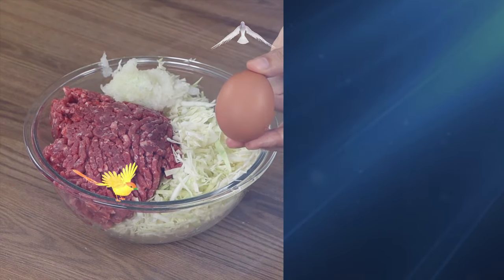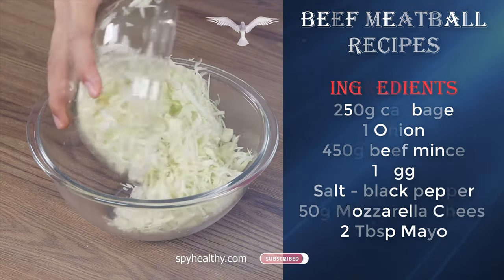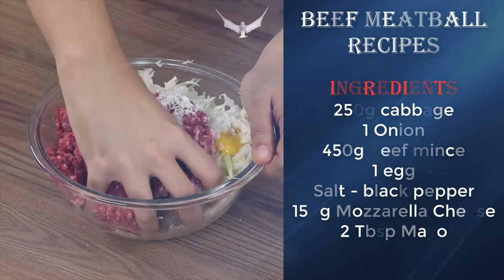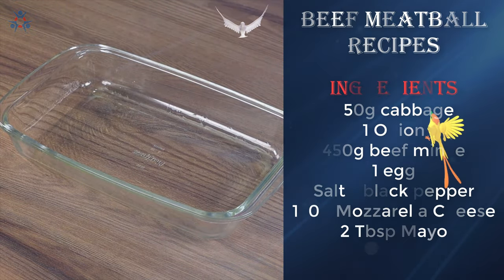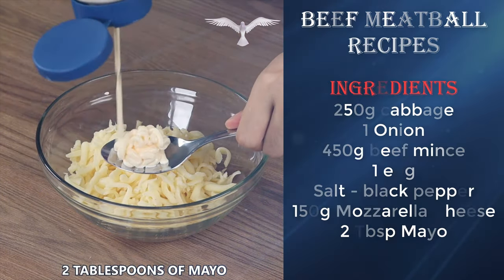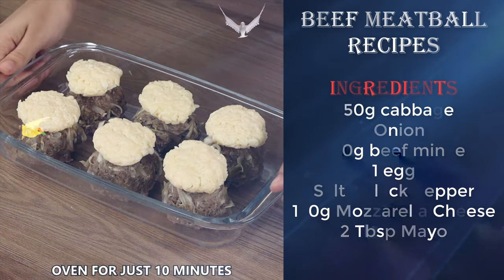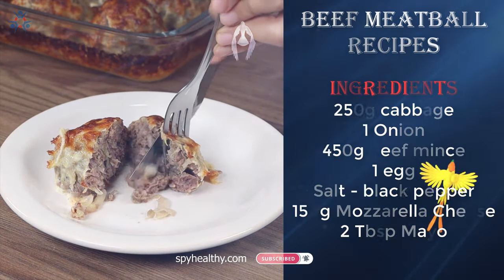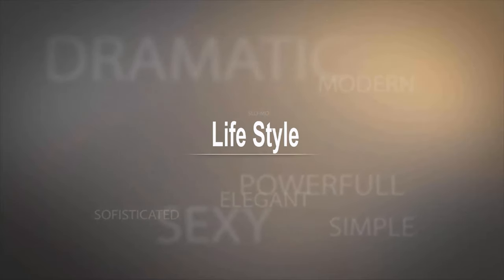Beef meatball recipe - meatballs in oven| Healthy keto meals| Healthy recipes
This easily delicious beef mince recipe will help you to have delicious meals, that's very very easy to cook. With the most basic ingredients in your kitchen such as: cabbage, minced beef,... you will have your homemade meatballs. That's great, aren't you ? Let's go !

𝗜𝗻𝗴𝗿𝗲𝗱𝗶𝗲𝗻𝘁𝘀
250g cabbage
1 Onion
450g beef mince
1 egg
Salt - black pepper
150g Mozzarella Cheese
2 Tbsp Mayo

𝗗𝗶𝗿𝗲𝗰𝘁𝗶𝗼𝗻:
0:09 Prepare the ingredients for homemade baked meatball recipe
01:13 roll meatballs
01:50 0ven at 350 F degree
02:20 put the cheeseballs on top meatballs
02:30 oven again for 10 minutes
02:43 plate up and enjoy oven baked meatballs